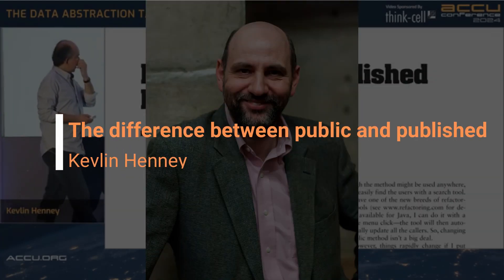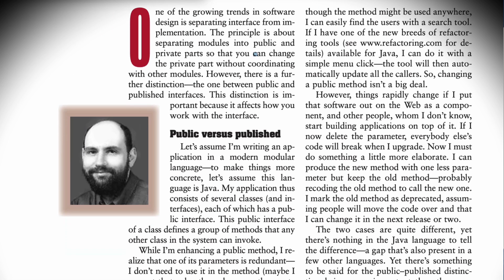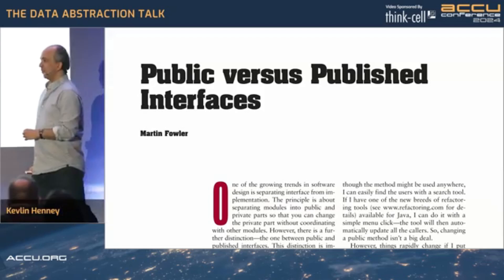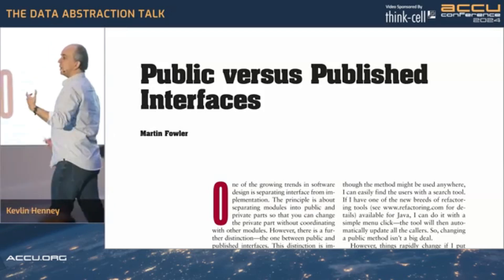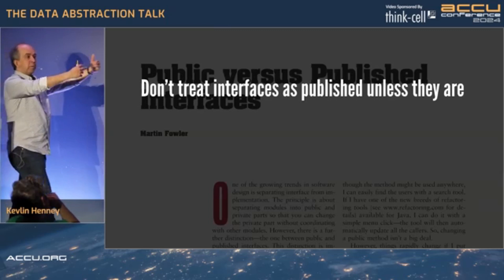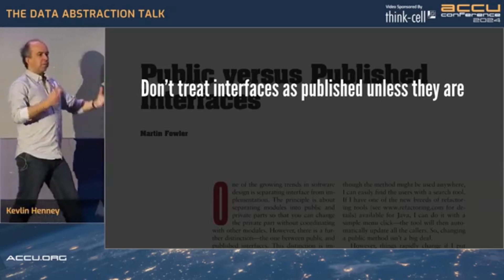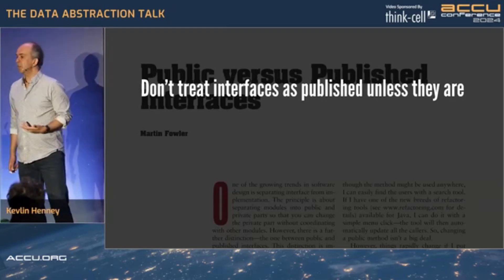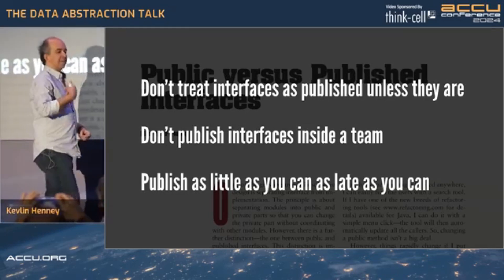The difference between public and published interfaces - Kevlin Henney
In this video, Kevlin Henney the author of 97 things every programmer should know, speaks on the difference between public and published interfaces addressed on Martin Fowler's paper Public versus Published
Interfaces. Thoughts?